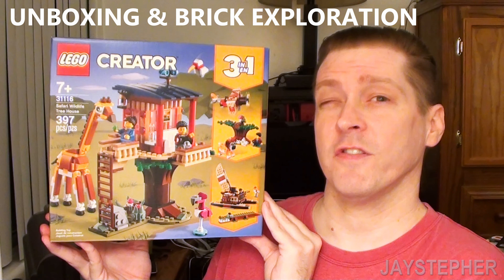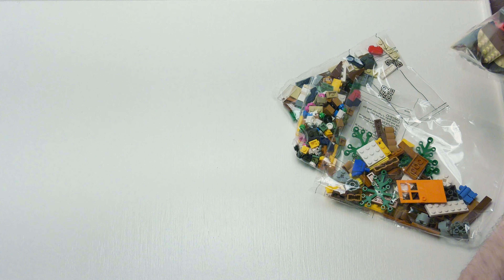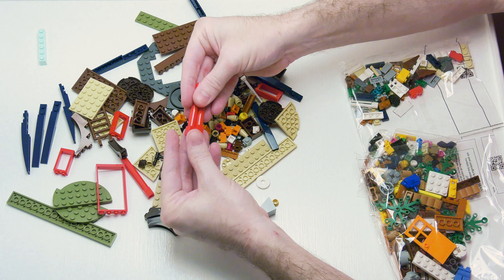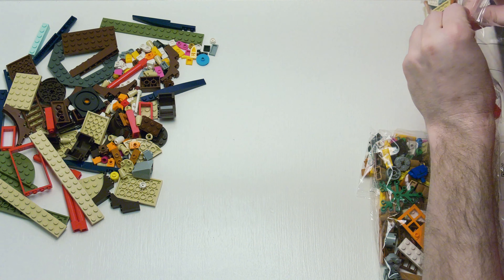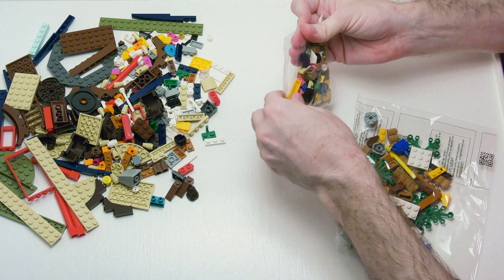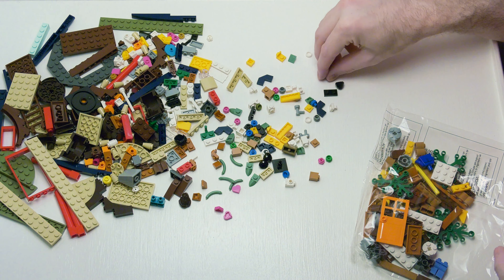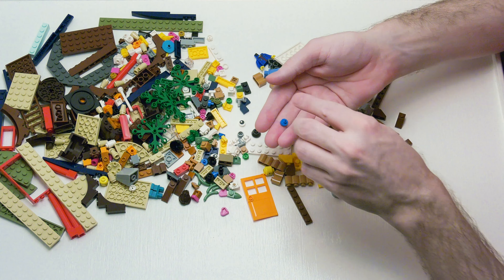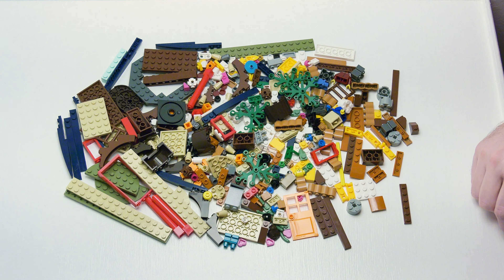LEGO Creator Safari Wildlife Tree House 31116 Unboxing & Brick Exploration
What bricks and pieces are in the Safari Wildlife Tree House by LEGO Creator 31116? This set contains 397 bricks to make a tree house giraffe, and two minifigures. Let's unbox this set and see if there is parts worth using for LEGO mocs.

Chapters:
00:00 First Thoughts
00:39 Unboxing
01:13 Bag 1
03:47 Bag 2
05:06 Bag 3
06:36 Bag 4
04:49 Final Thoughts

Content in this video is considered as safe for work. Be respectful to others. All inappropriate comments will not be tolerated will be removed. Comments are heavily moderated.